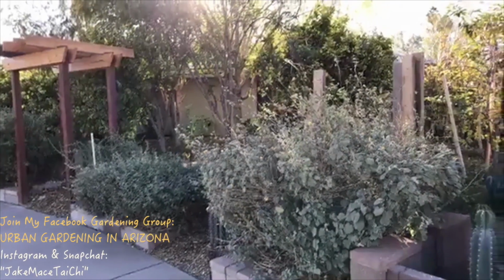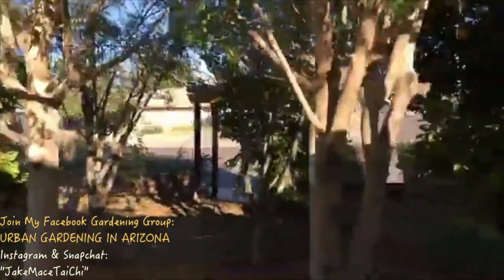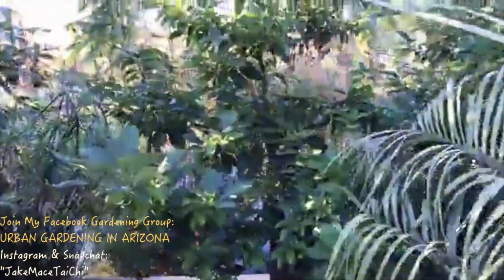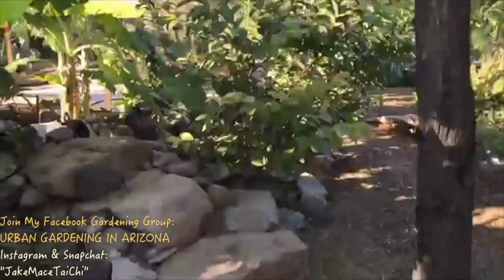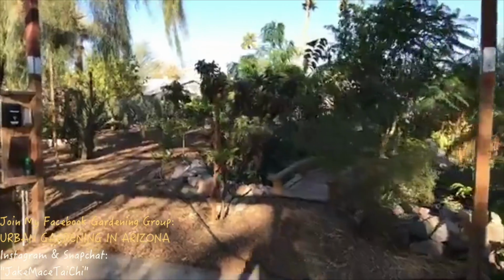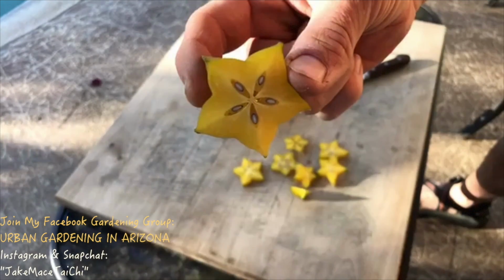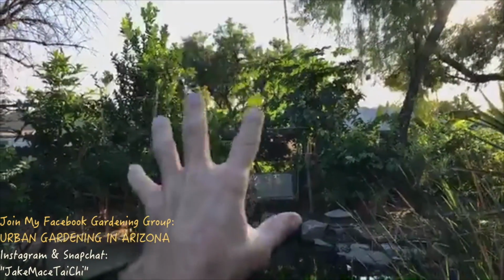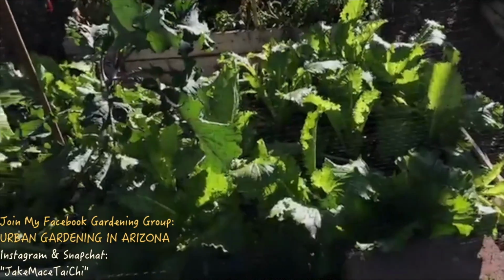LIVE Tour of My Front Yard and Backyard Edible Garden in Arizona - Winter 2016